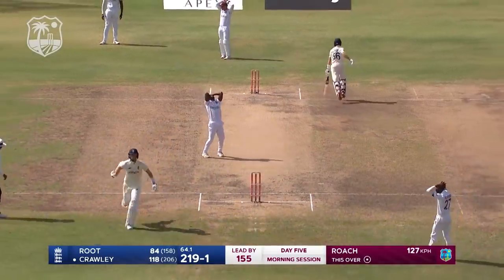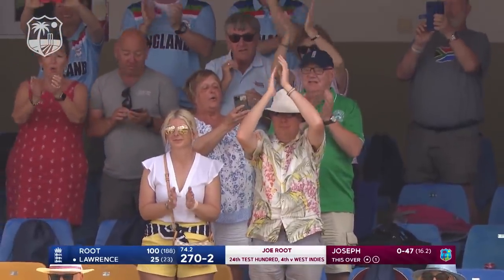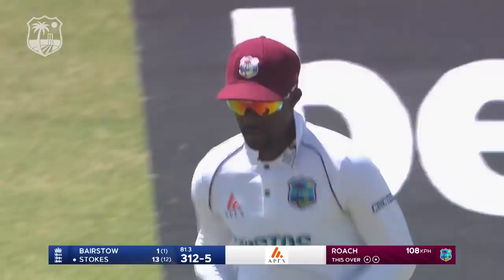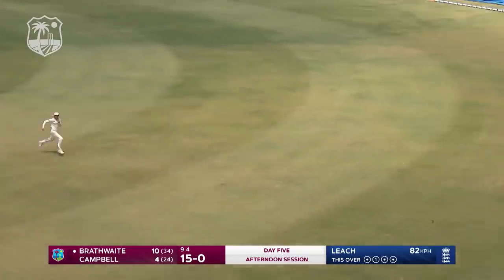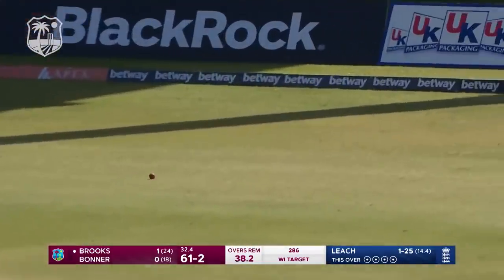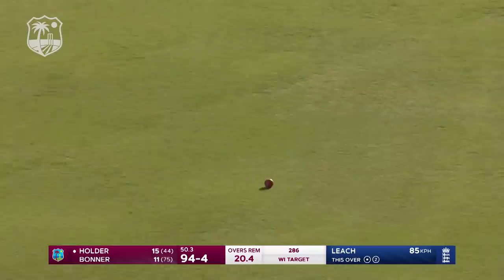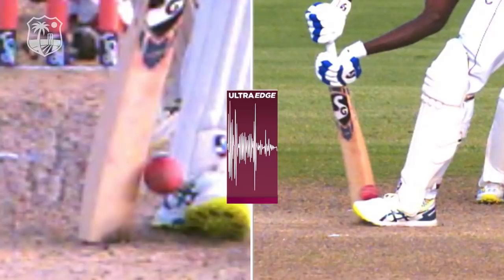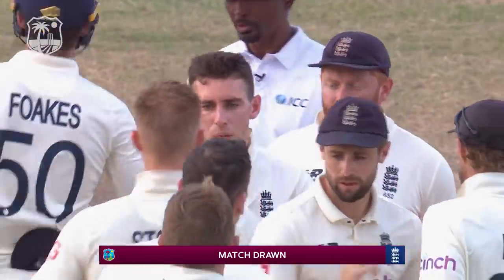Highlights | West Indies v England | Rock Solid Performance From Bonner! | 1st Apex Test Day 5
Watch highlights of West Indies v England of Day 5 of the 1st Apex Test.